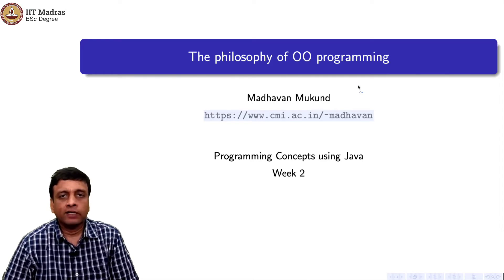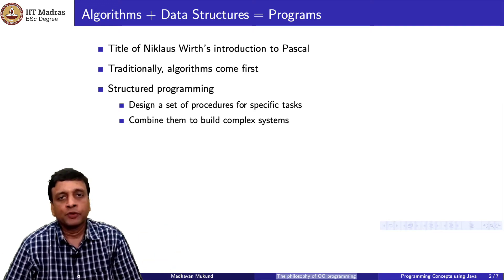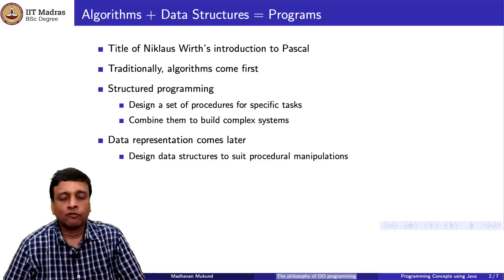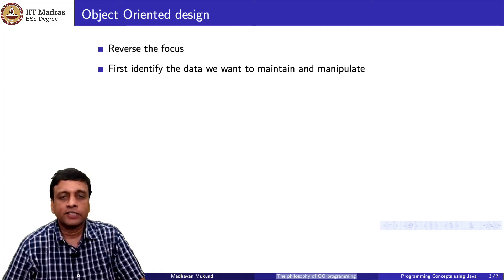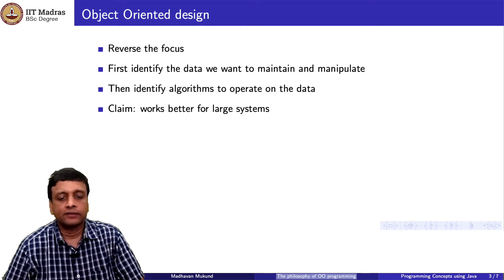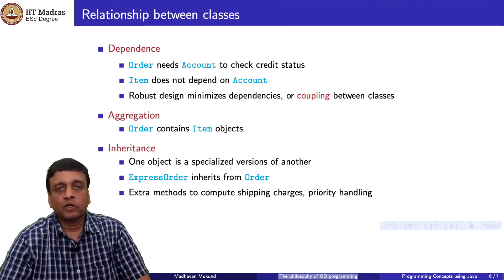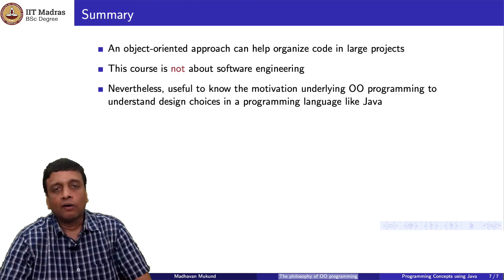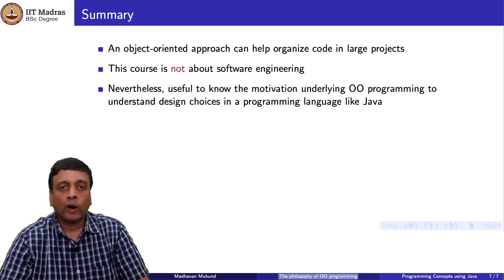The Philosophy of 00 Programming